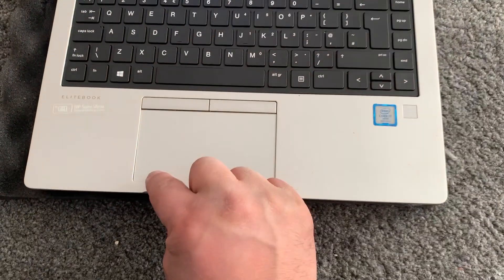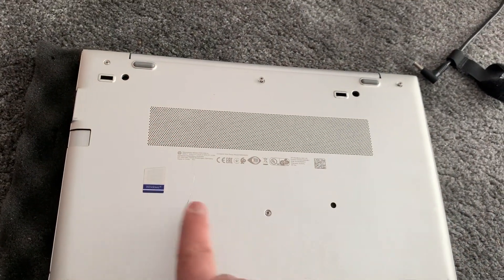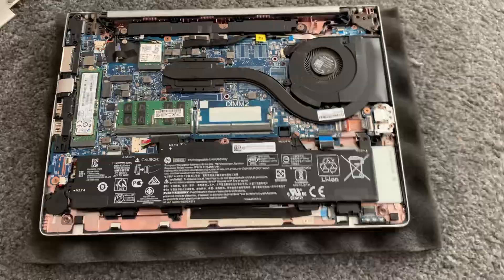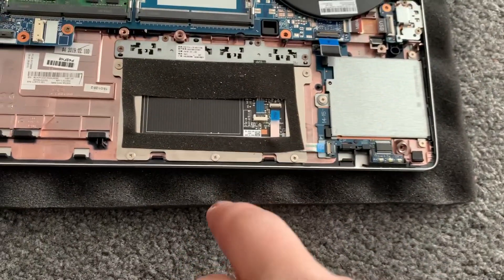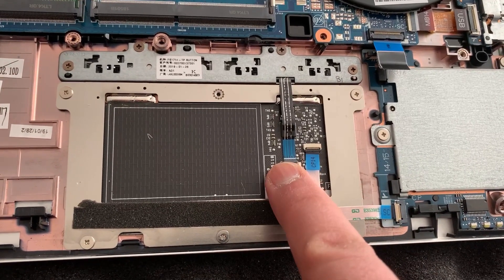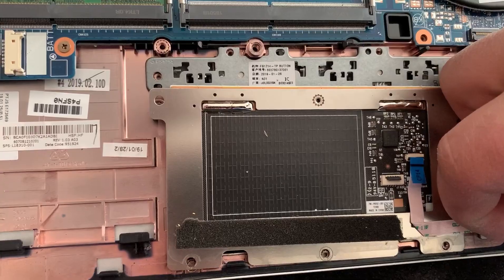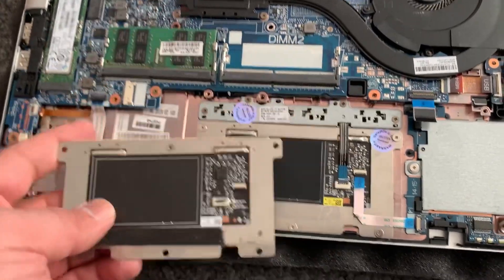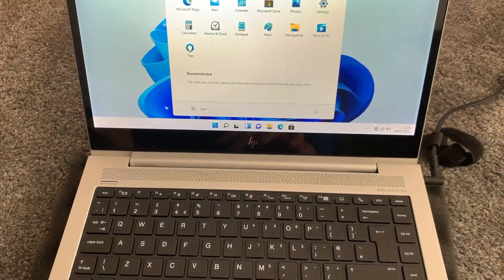How To Replace HP EliteBook 840 G5 G6 TouchPad With Button Not Working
In this tutorial, you will learn the steps to replace the touchpad along with the button component for an Hp elitebook 840 g5 and g6 series laptop

Easy to follow tutorial.